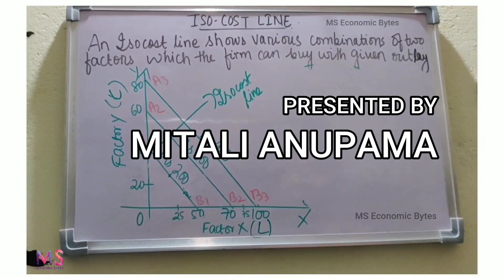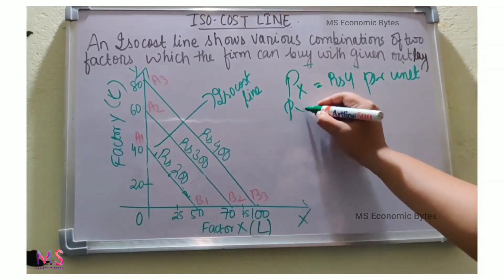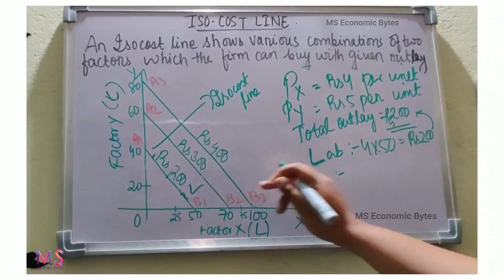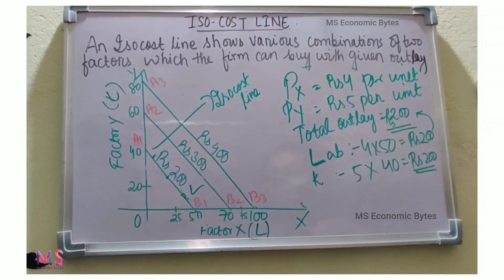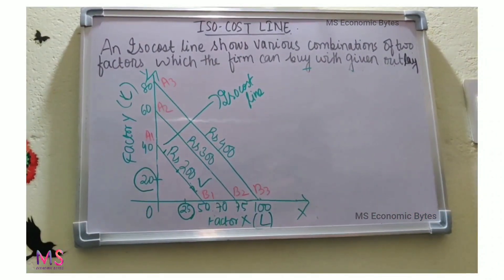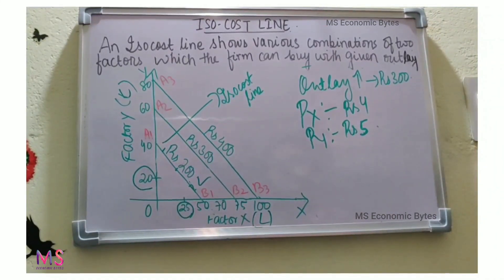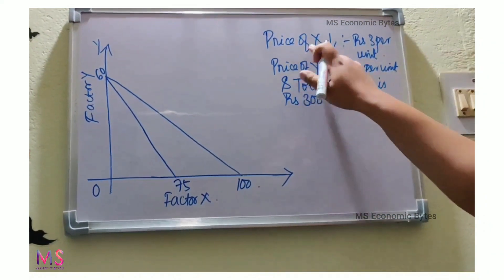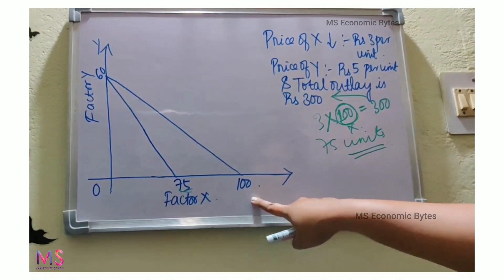|| ISOCOST LINE | PRODUCTION | MCQ | REVISION | MS Economic Bytes ||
NOTE :  Please use earphones for better sound quality.

Hello Everyone!
We are out with our new video on 'Isocost Line'. Know this concept in details by watching the video. MCQ is included in the video. Watch till the end.

We request all the lovely viewers out there to:

✅Also Do FOLLOW our Instagram page Economic Bytes for detailed notes on economic concepts and theories and regular quiz regarding these concepts.

📚Keep Studying and Keep Learning.📚

 MS Economic Bytes : The motive of this channel is to make economic concepts and economic theories easier for general public.

Attachments area
Preview YouTube video Supply | Change in Supply | Change in Quantity Supplied | MS Economic Bytes